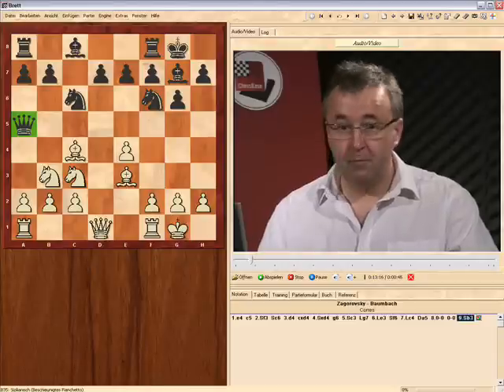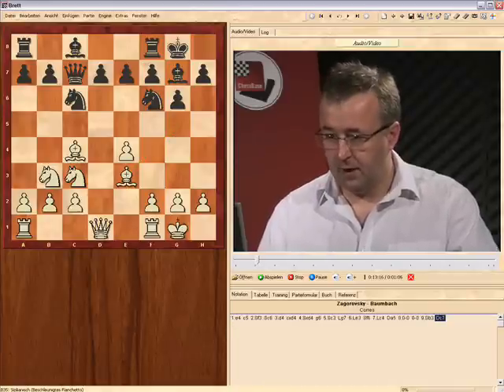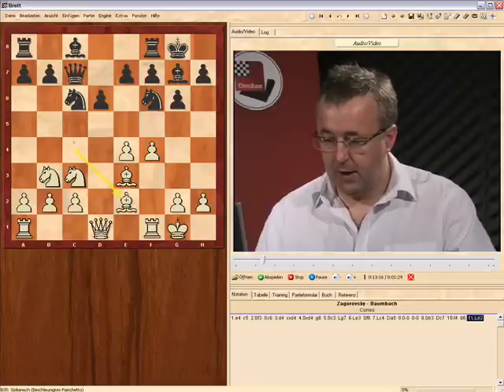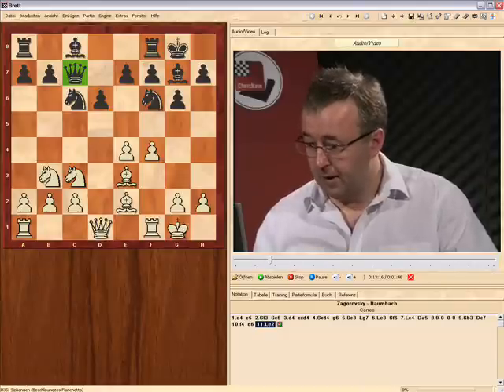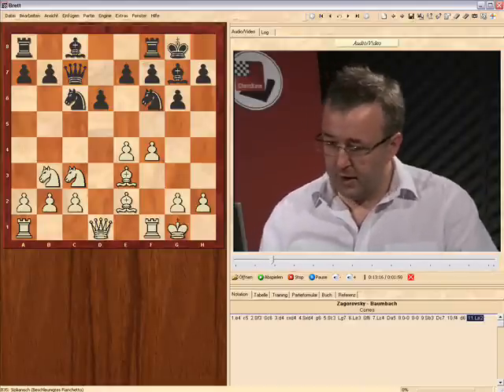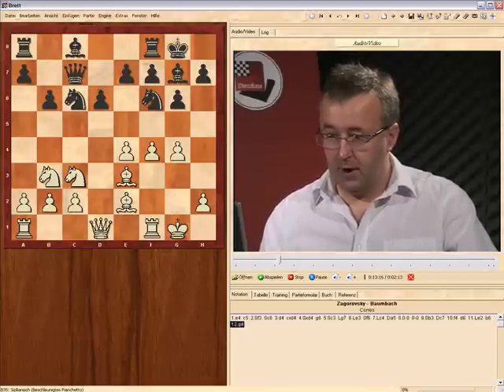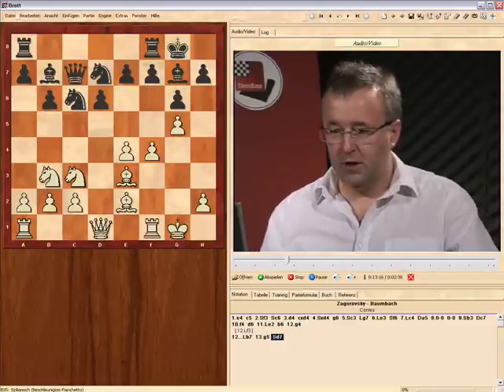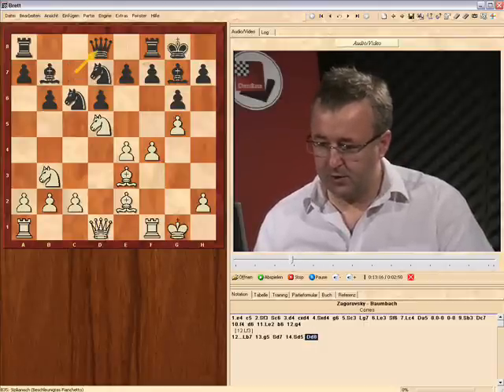Nigel Davies - Accelerated Dragon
Nigel Davies presents how to play the Accelerated Dragon.